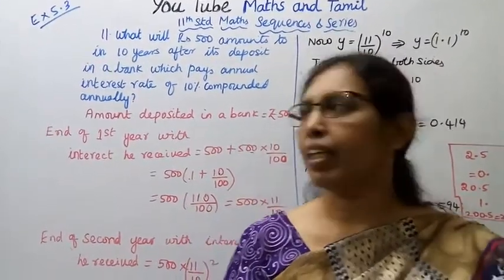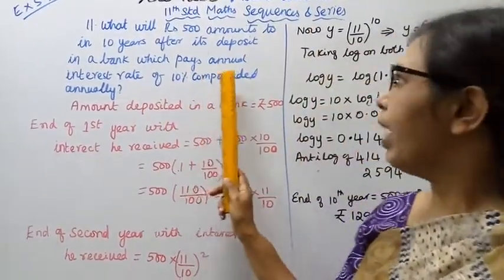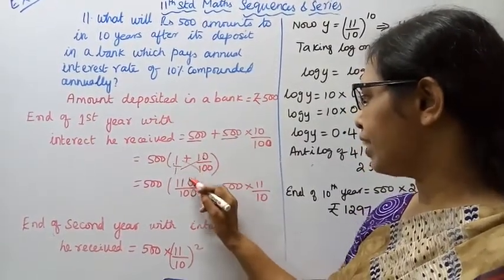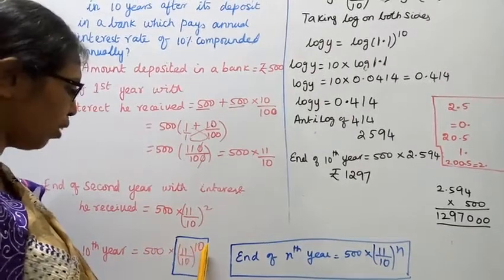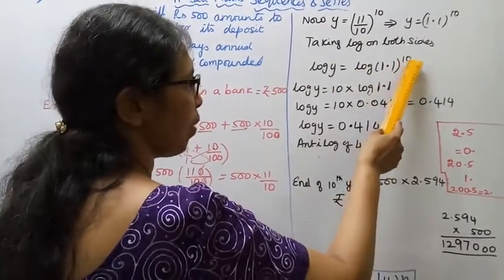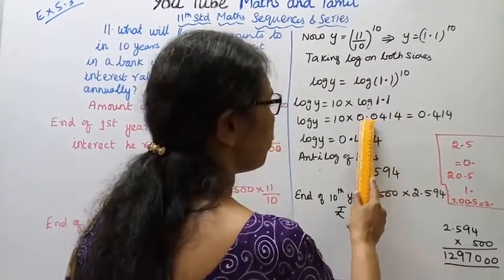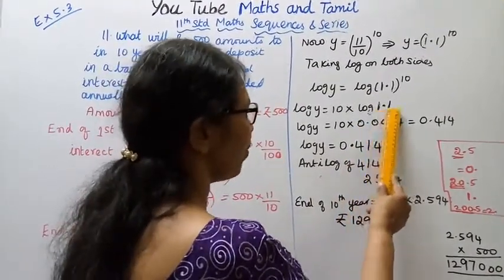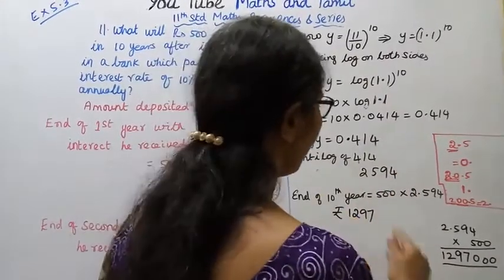T,N.11th Maths Exercise 5.3-11 | BINOMIAL THM SEQUENGE&SERIES CHAPTER-5.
tn11thmathsex:5.3-11#ex5.3-11#mathsandtamil#